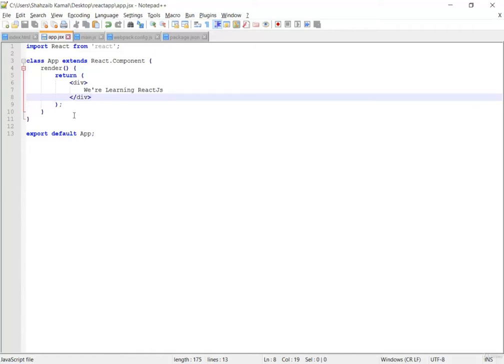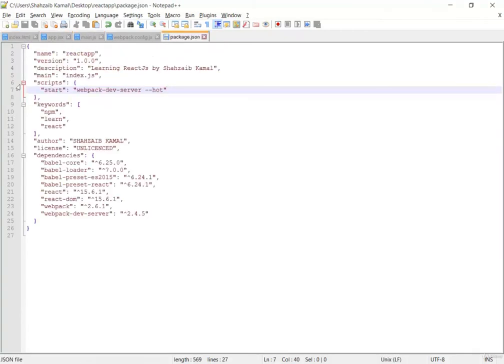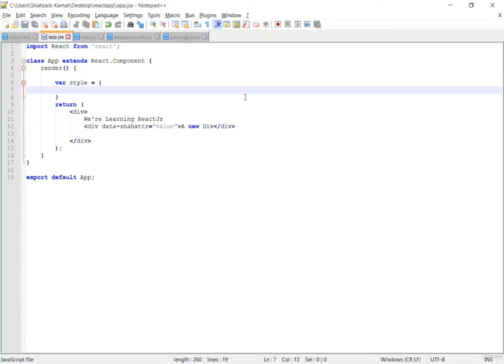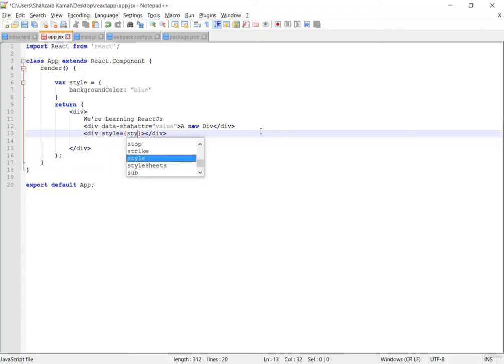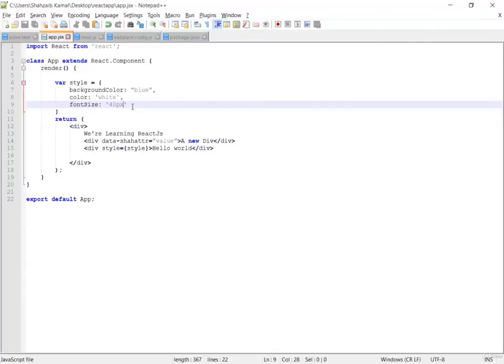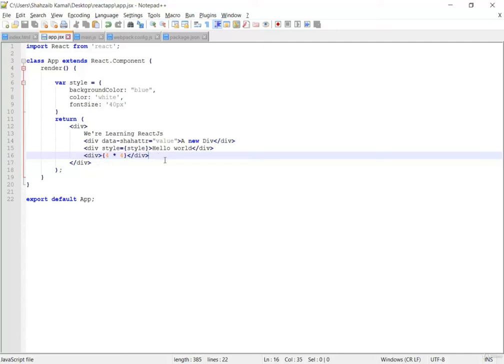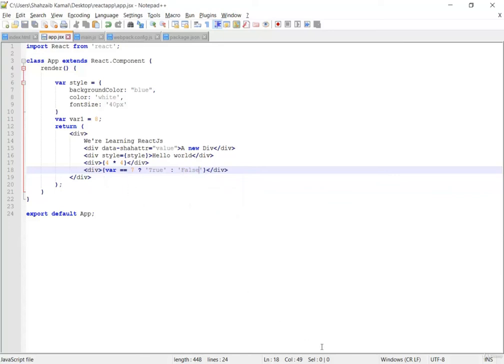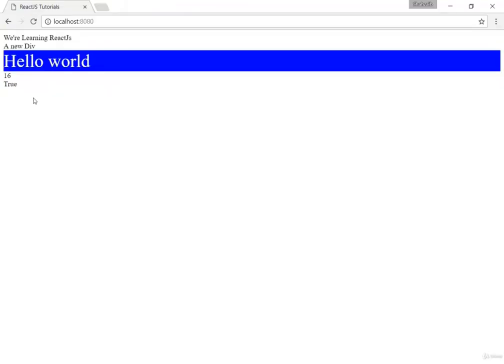Full Stack Web Development Course - React JS - 3 What is Jsx